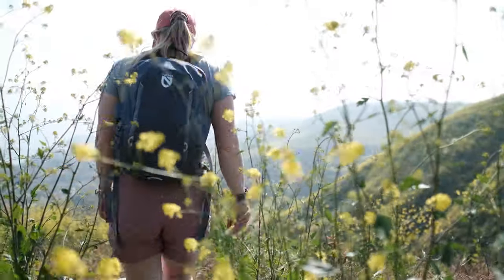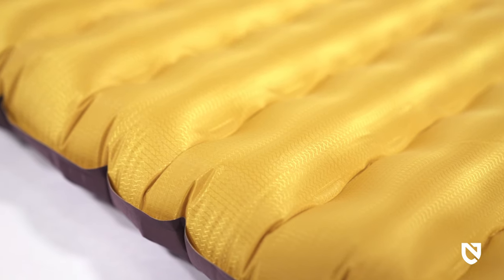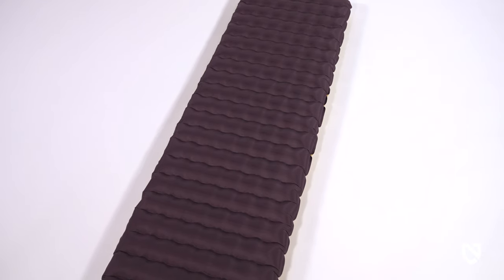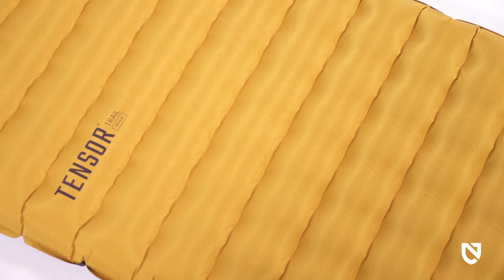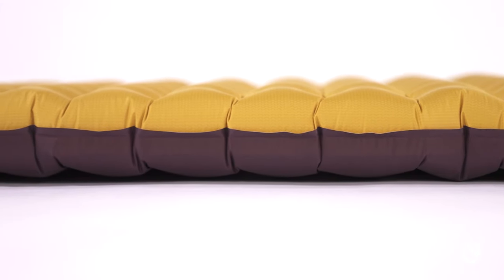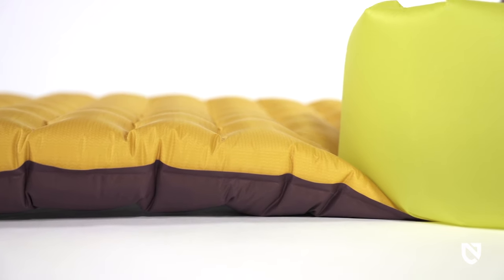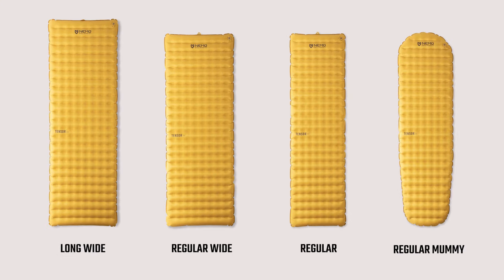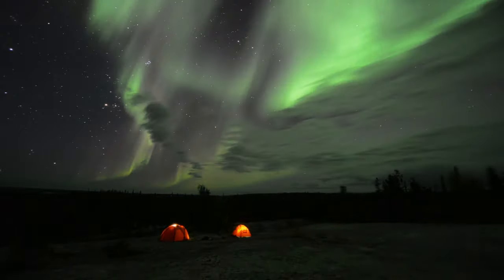NEMO | Tensor™ Trail Ultralight Insulated Sleeping Pad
Improving on our original, best-selling Tensor line, Tensor™ Trail offers versatile warmth for three-season adventures where weight is the top priority. Designed to take you from spring to fall, it keeps nights restful and packs up light.

The pad’s interior features NEMO’s proprietary Spaceframe™ baffle design, which utilizes low-stretch fabric trusses to create stable support and offer just the right amount of give — all while avoiding any wobbly waterbed feeling. Inside each baffle is a suspended layer of ultra-thin, metalized Thermal Mirror™ film, which efficiently reflects body heat and contributes to the pad’s overall 2.8 R-value. The layer’s clever floating construction eliminates the crinkling, crunchy sound that many insulated air pads are known for, earning Tensor a reputation for peace and quiet under the stars.

| WHAT'S INCLUDED |
+ Velcro Strap
+ Repair Kit
+ Vortex Pump Sack
+ Draw String Bag